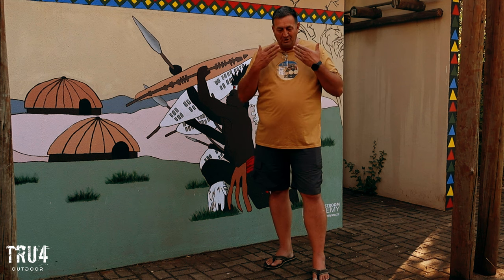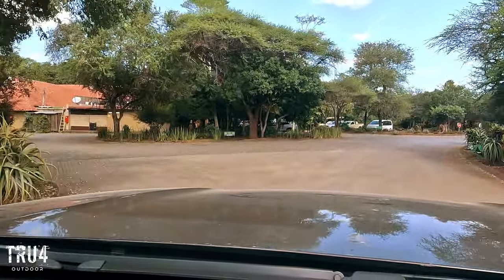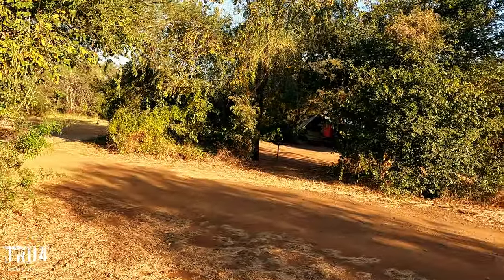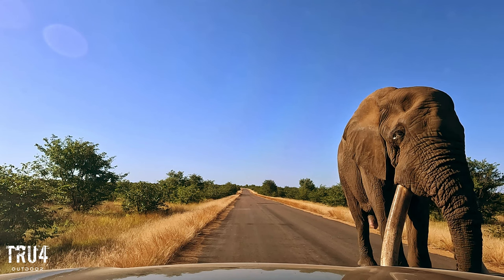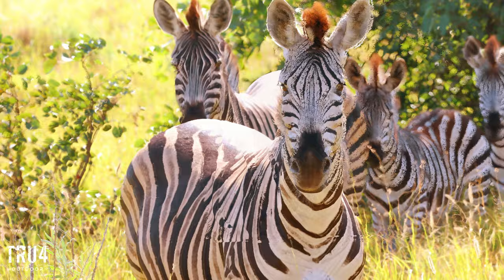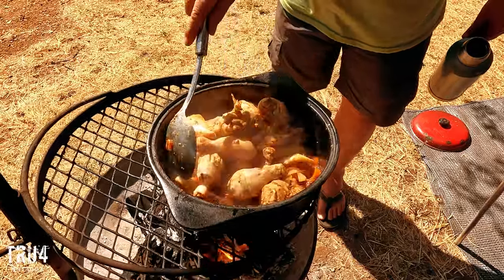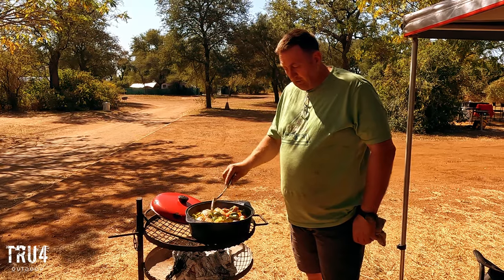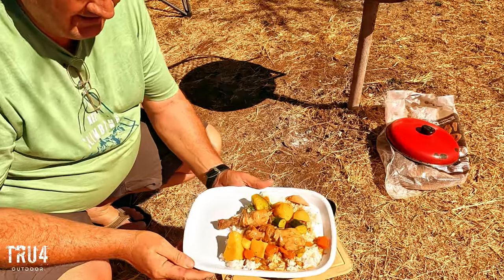The Kruger National Park | Satara Rest Camp | Episode 2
In this 4 part series we travel the Kruger National Park to Shingwedzi Rest Camp, Satara Rest Camp, Pretoriuskop Rest Camp and the Blyde River Canyon - Swadini Forever Resort.

Maps from Google Map

Thank you to GWM-Haval N1 City, Cape Town for making the special code available:
Use the code TRU4007   (To get an extra FREE Safety Film protection on your next purchase.)

Visit our online store for special T-Shirts and merchandise as well as the courses that we offer

krugernationalpark

00:00-start
03:40-Satara Rest Camp
06:50- Tusker
09:15- Thimbevati Picnic Site
10:12-Photos
11:45-Recipes from Chef Leon
19:45- Bloopers
20:20- Trip Data